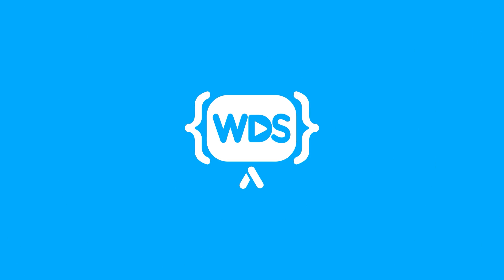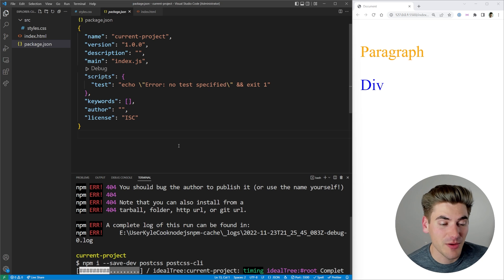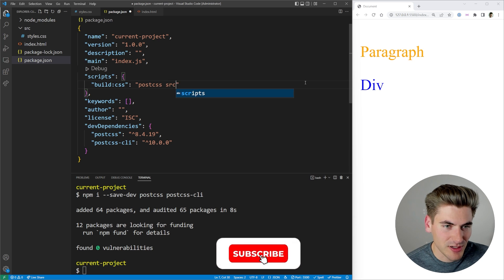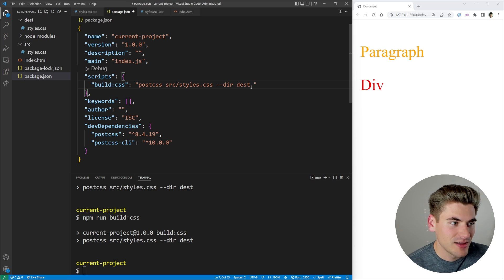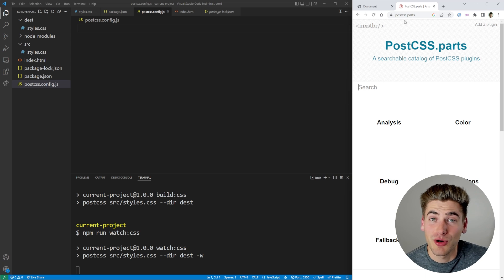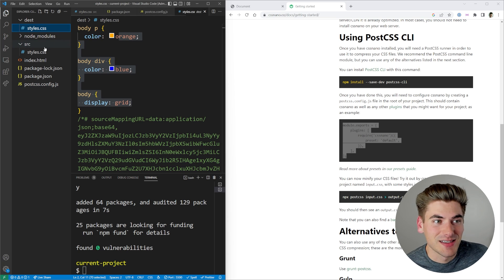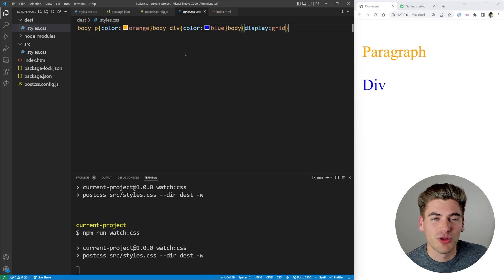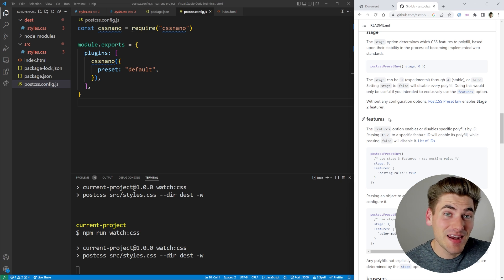Learn PostCSS In 15 Minutes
CSS keeps releasing new features that I want to use right away, but there is always at least one browser that doesn’t support the new features and I am forced to wait years to use them, or at least that used to be the case. Instead I now use PostCSS to transpile all my CSS to CSS that any browser can understand while still being able to use modern CSS features when I write my CSS. PostCSS is like the babel of CSS.

⏱️ Timestamps:

00:00 - Introduction
00:42 - Starting Files
01:12 - Basic Setup
04:14 - Using Plugins
09:33 - Using PostCSS With Frameworks
13:09 - Pros of PostCSS